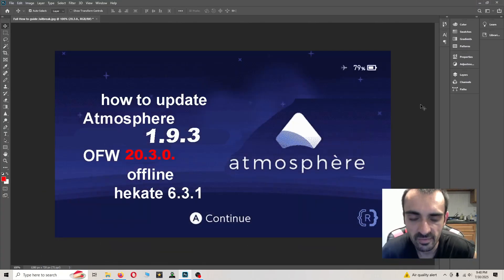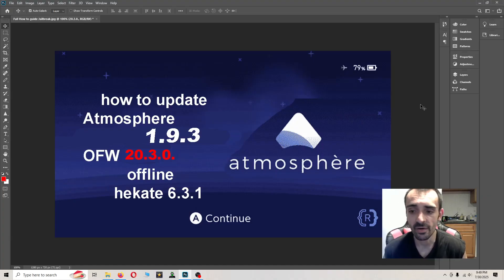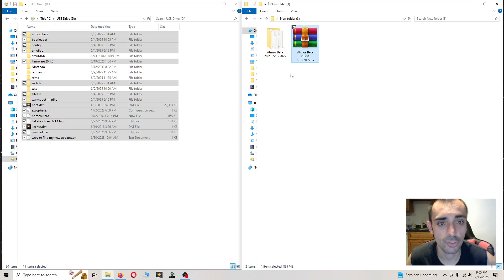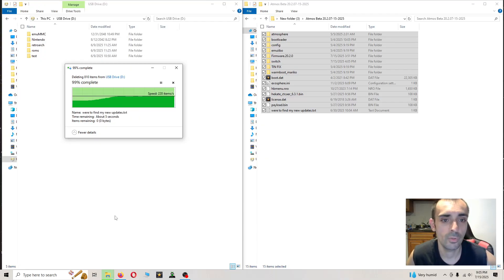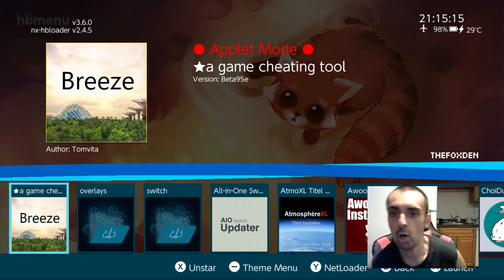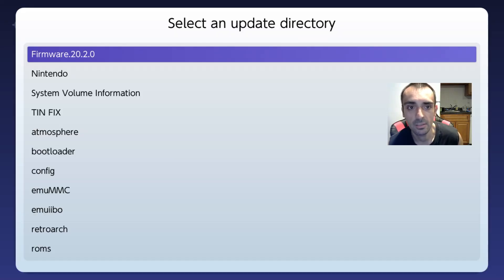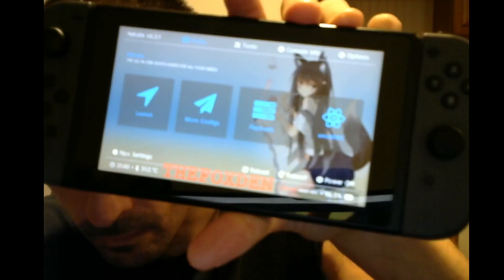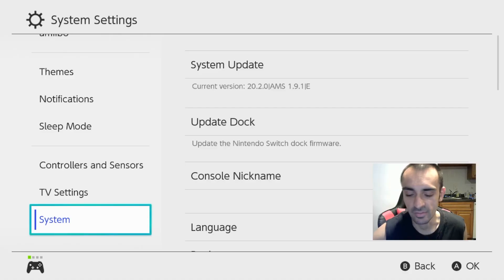how to update Atmosphere 1.9.3 OFW 20.3.0 hekate 6.3.1